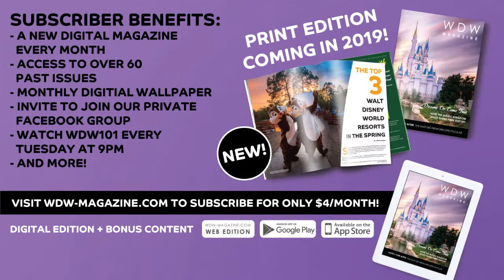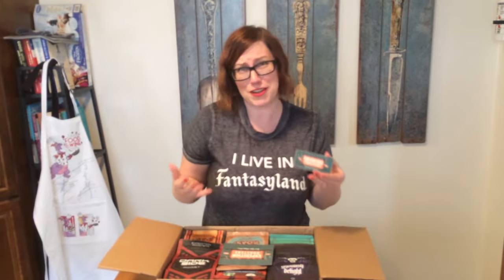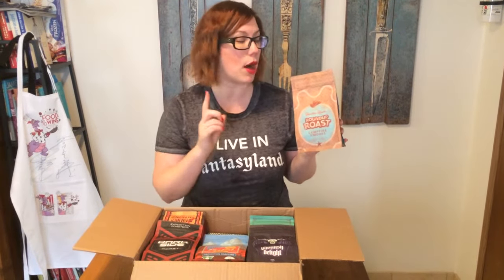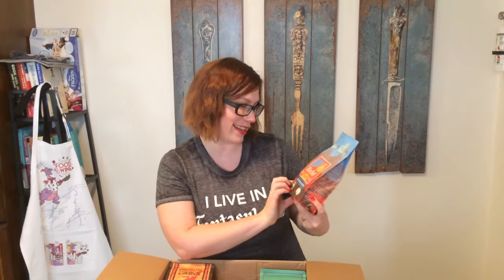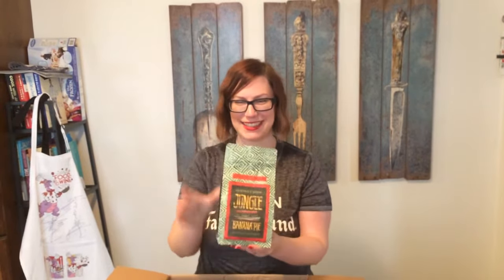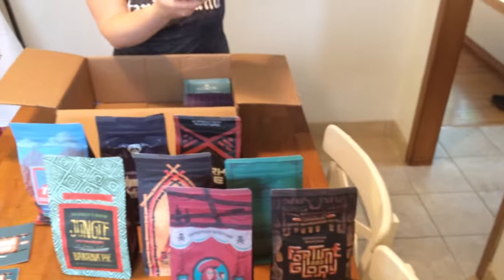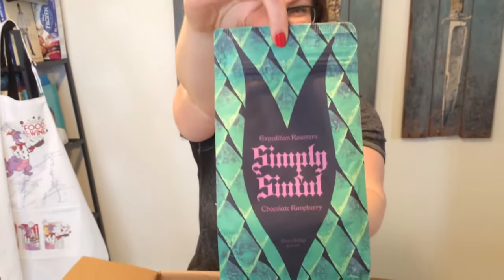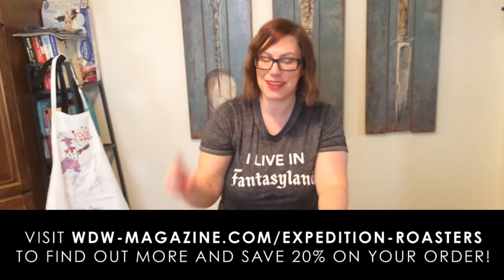Expedition Roasters UNBOXING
Check out our director of operations, editor-in-chief, host of WDW101 and total coffee lover Steph as she unboxes TWELVE fabulous Disney themed coffees from our WDW101 sponsors, Expedition Roasters.
 Tune in on our subscribers-only Facebook group on Tuesday at 9pm each week to chat all things Disney and see which amazing coffee blend we're drinking this week.